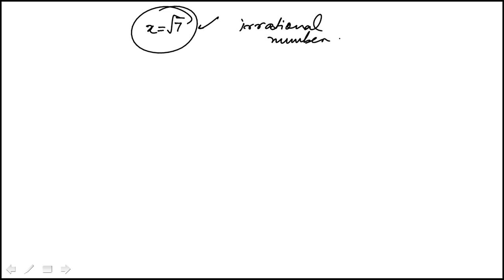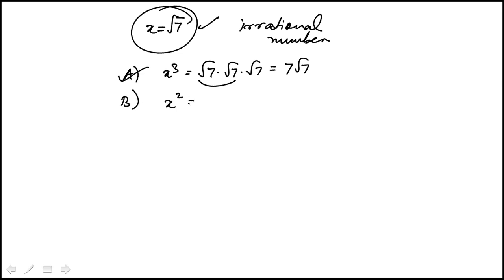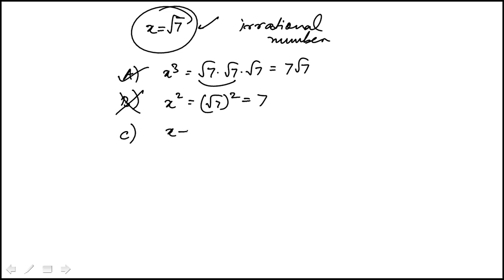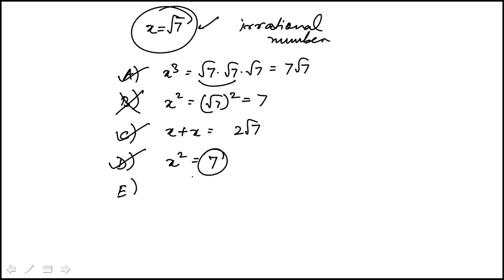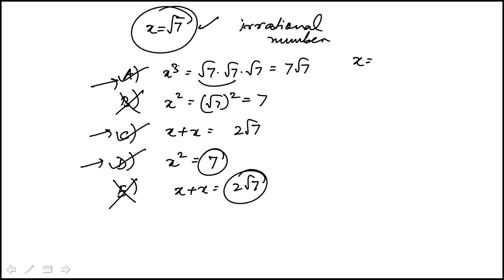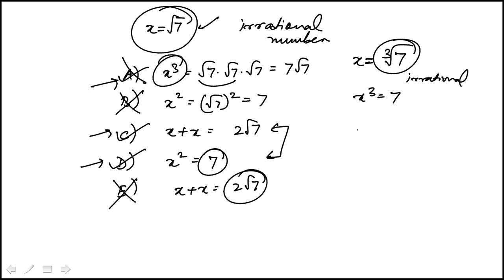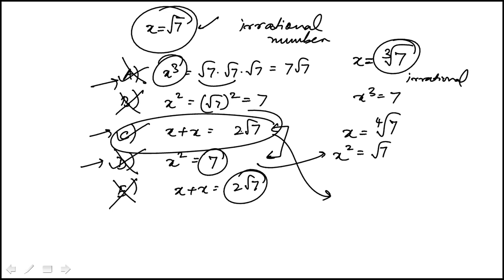Q20 College Algebra 2020 and 2019 CLEP Official Study Guide